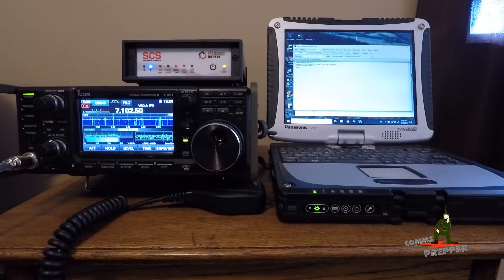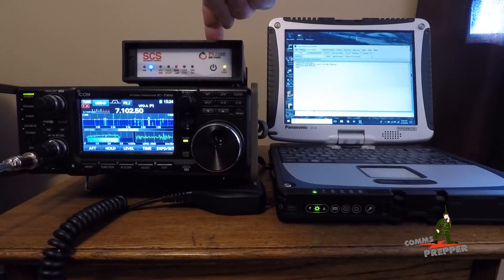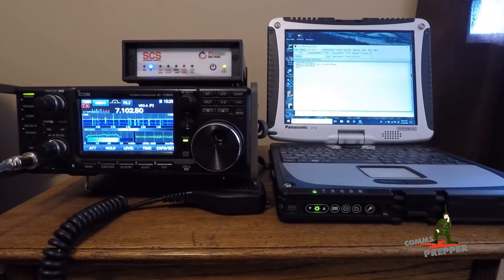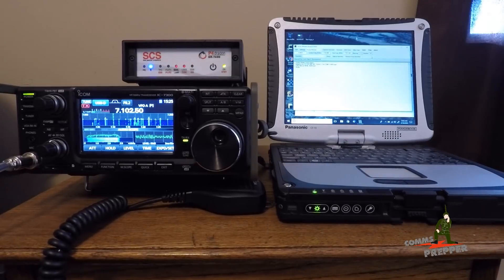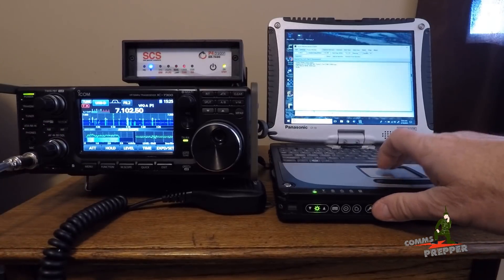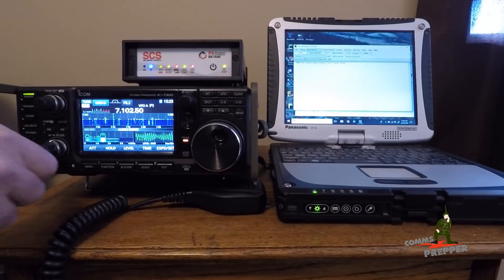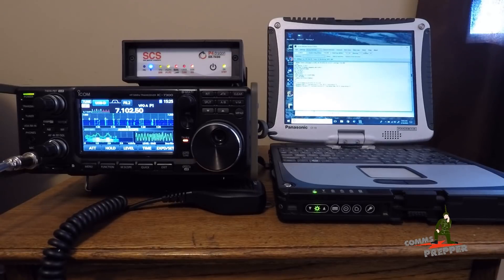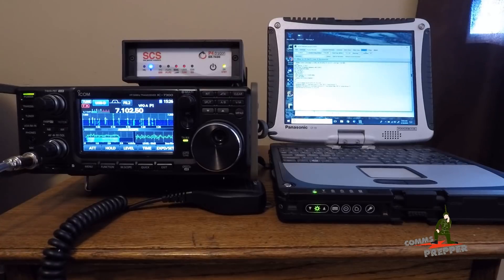HF Pactor connection to Winlink demonstration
Short video showing a Pactor 3 connection to the WInlink HF radio email system.